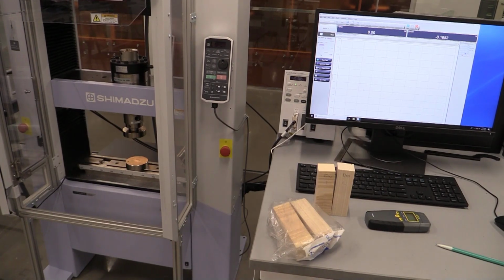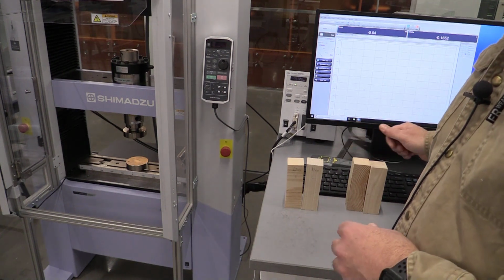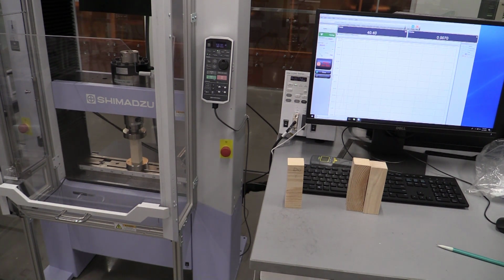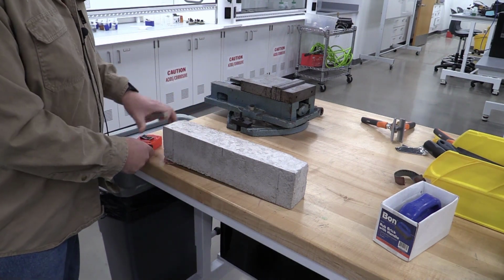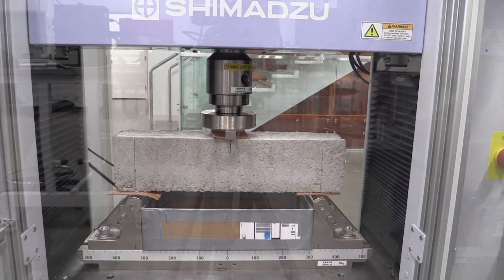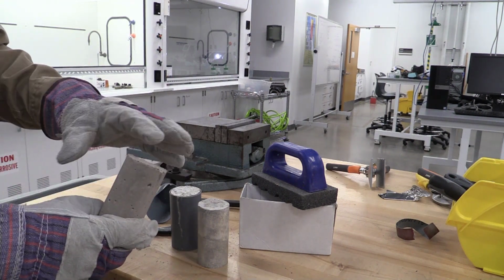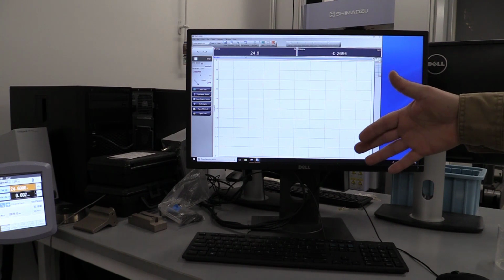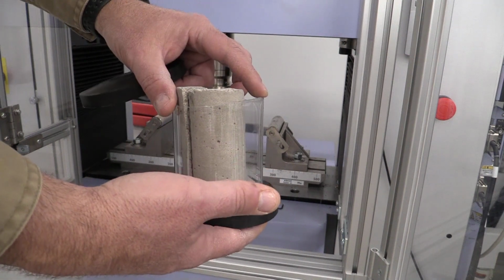Wood Concrete Testing